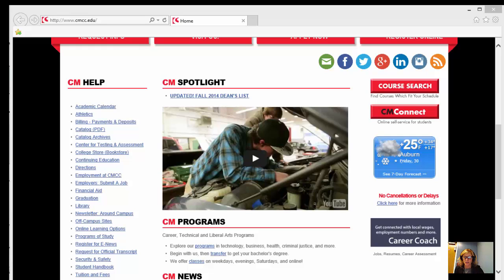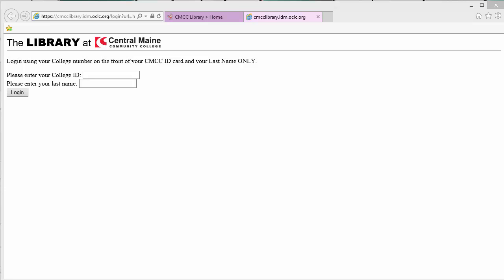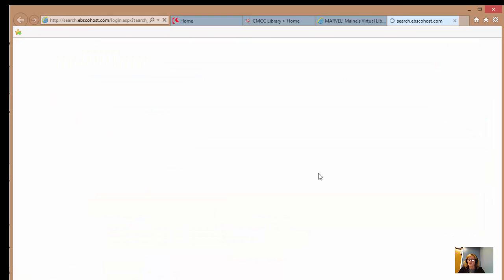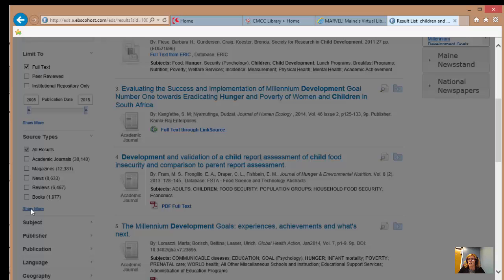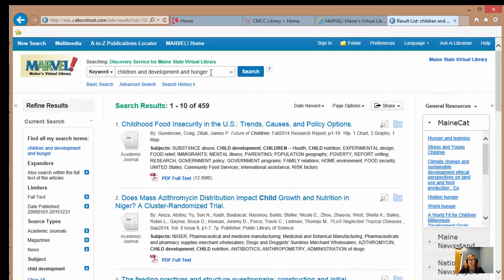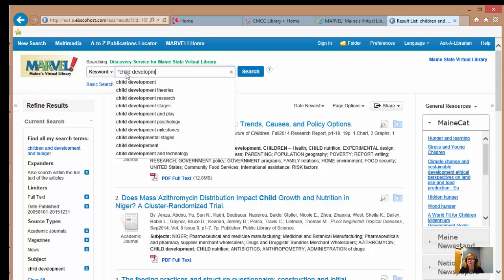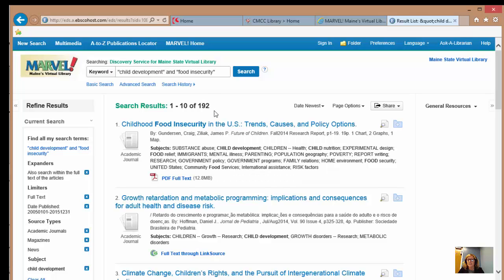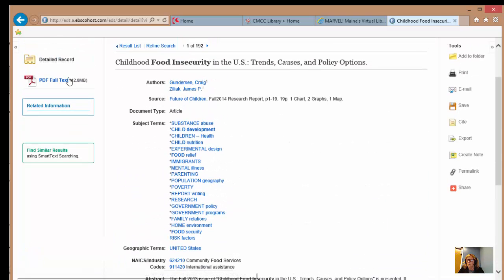Marvel for PSY114Burke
This is the first in a series of library tutorials for students in Ruth Burke's Child Development class. You will know how to begin searching for articles in the Marvel databases after watching this.